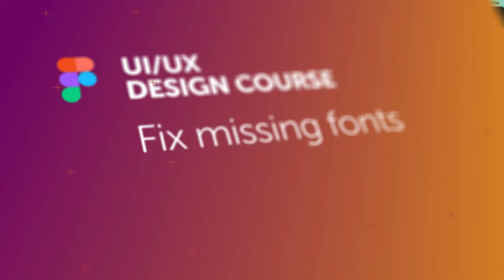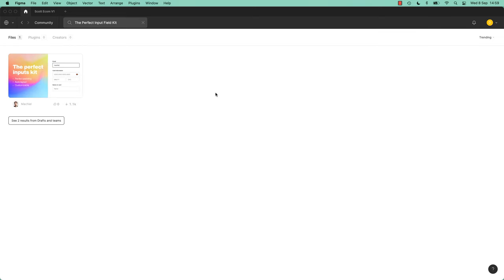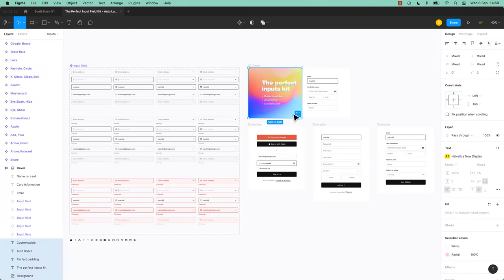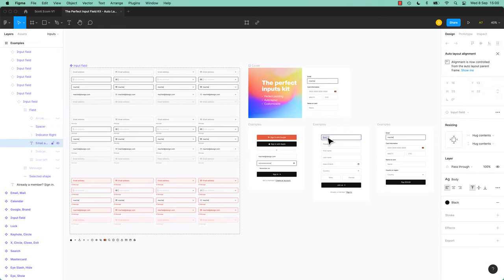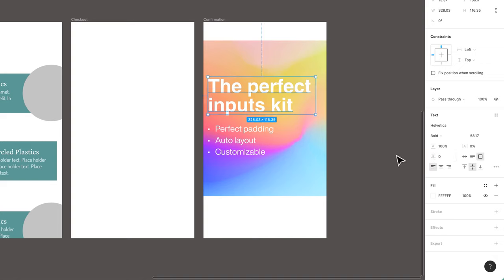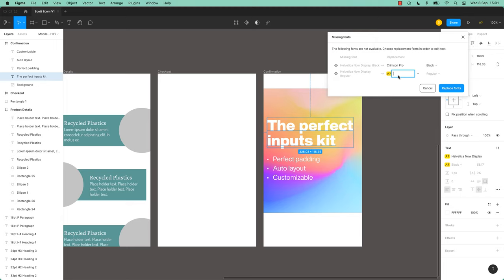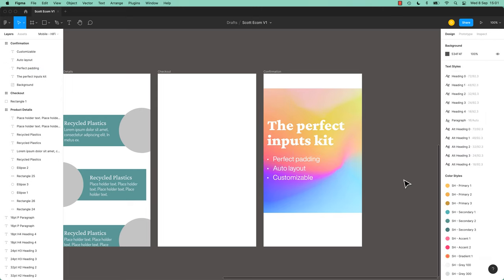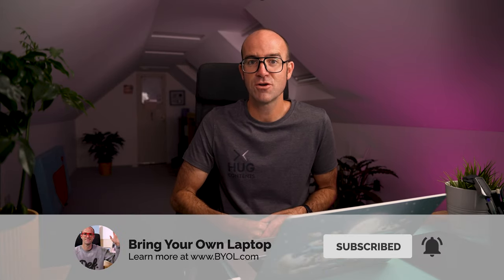How to Fix Missing Fonts in Figma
Missing fonts in Figma fix